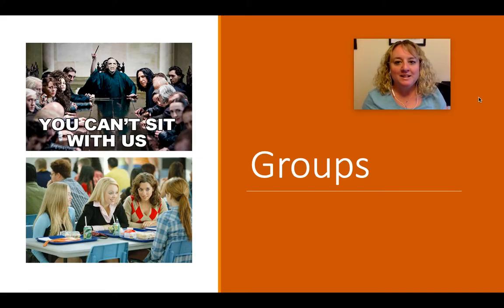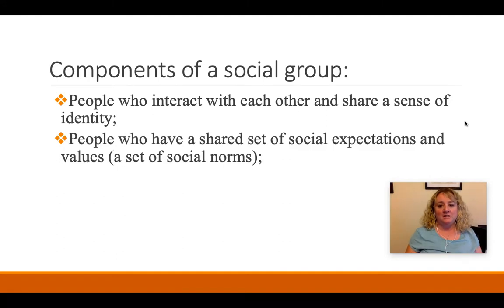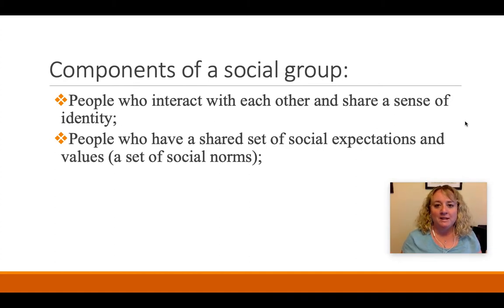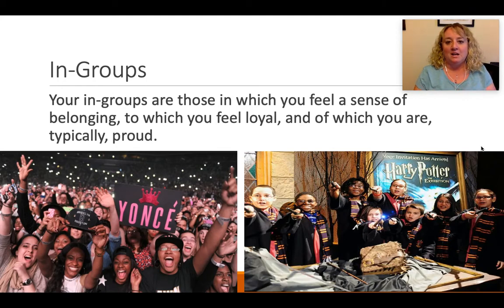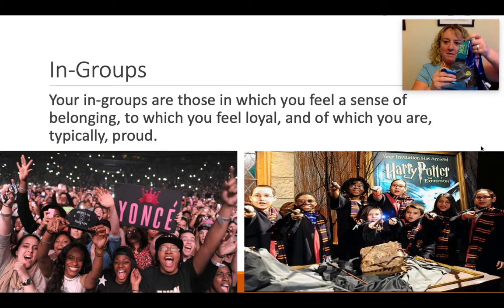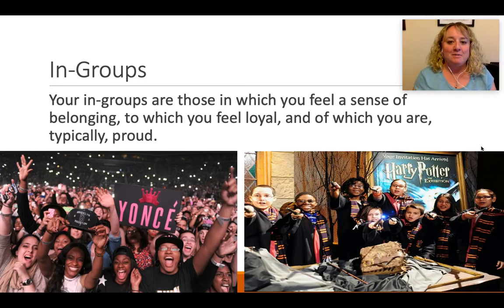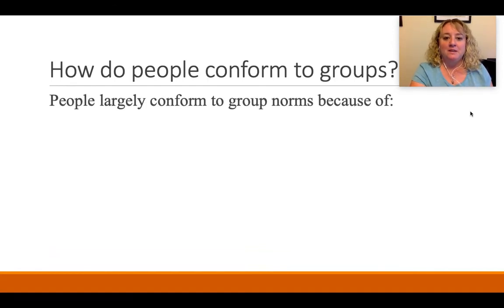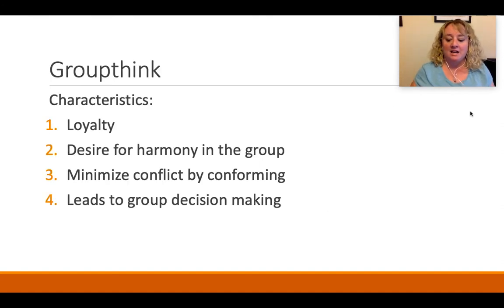Groups Lecture Dr. Trier's class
Here is your lecture on groups!